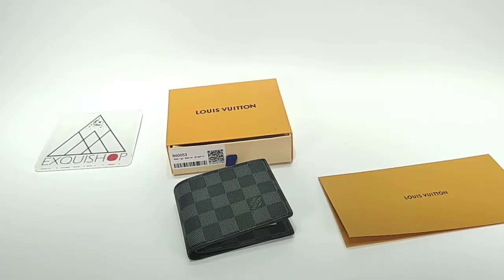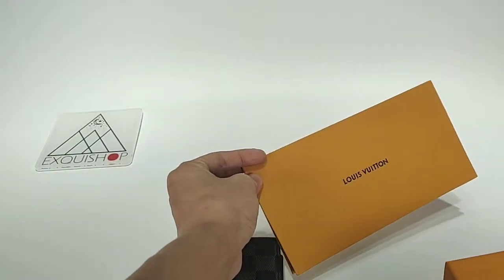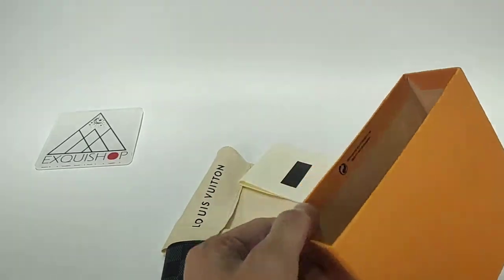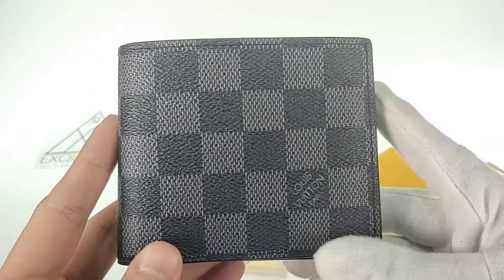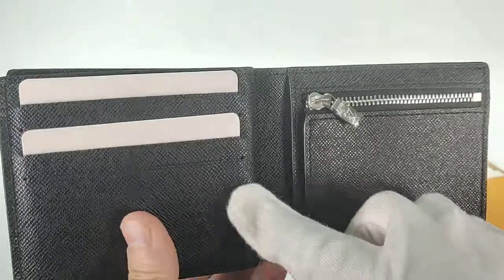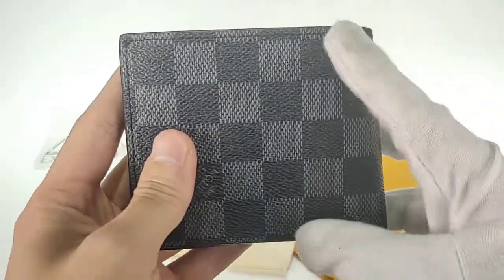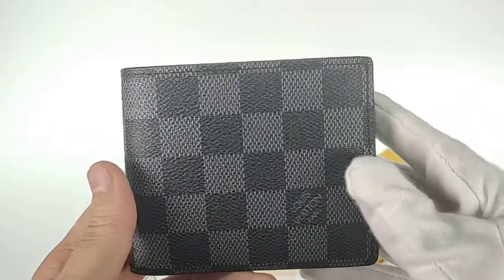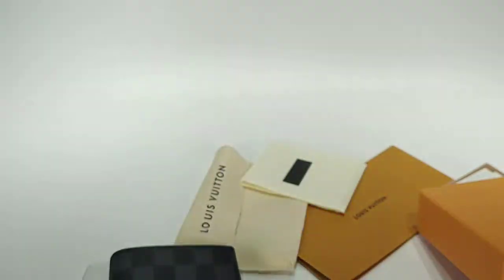Louis Vuitton Men Slender Wallet with coin bag Review